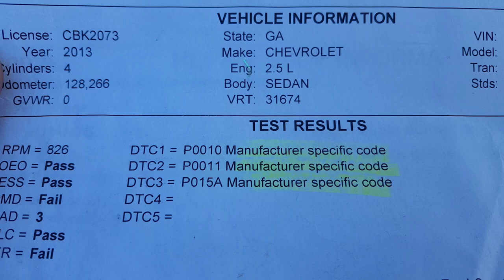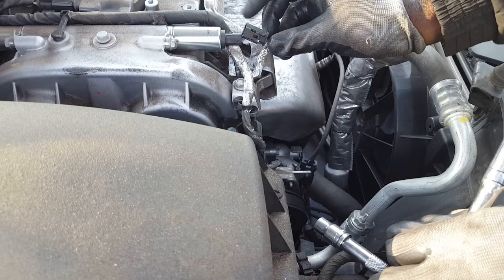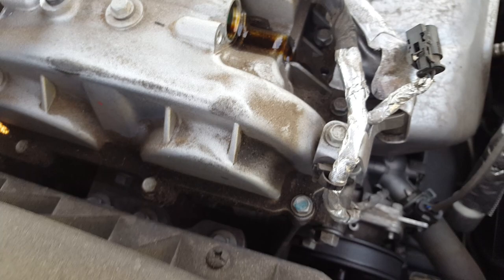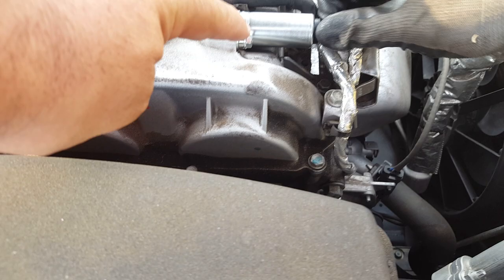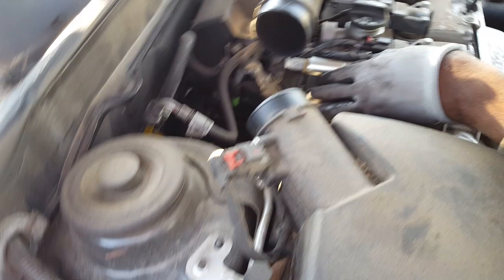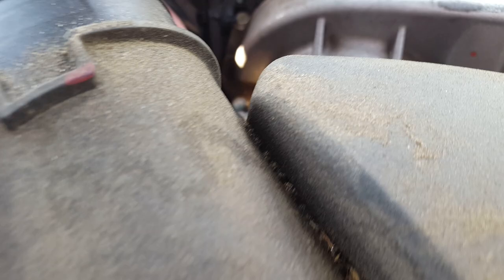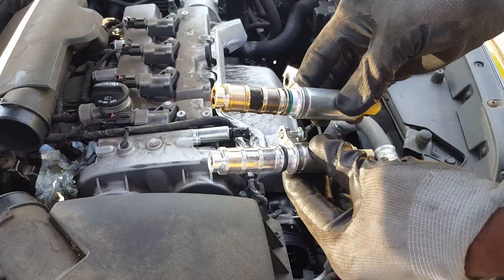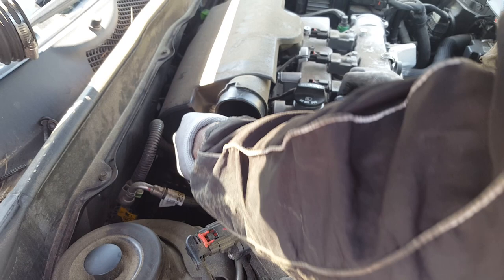2013 chevy malibu 2.5 P0010 P0011 P015A Emission Fail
customer fail n couldnt pass emission and we came to the rescue and fix the problem.